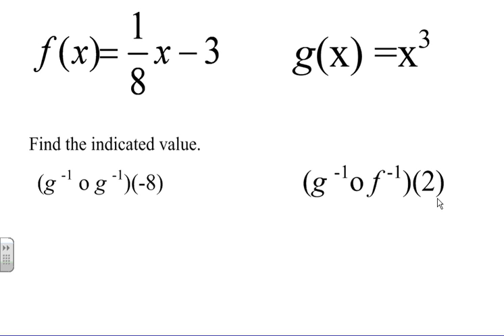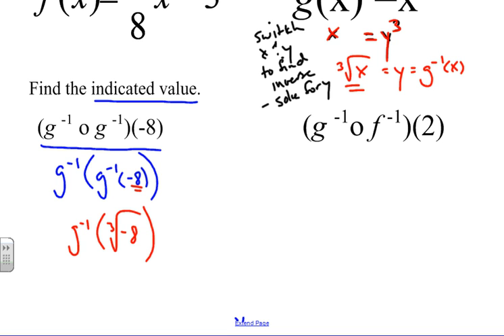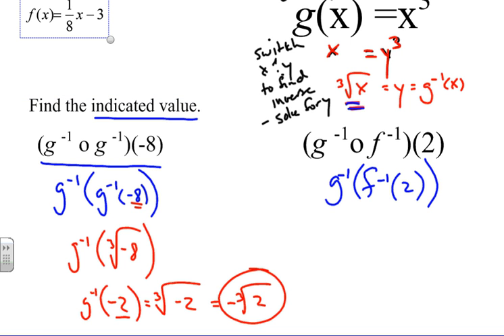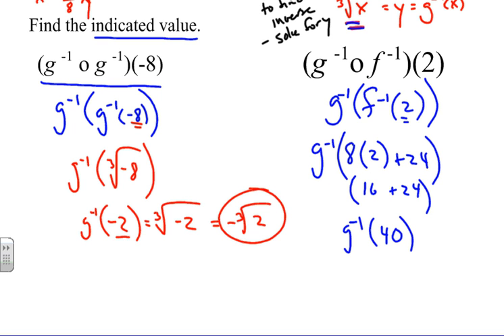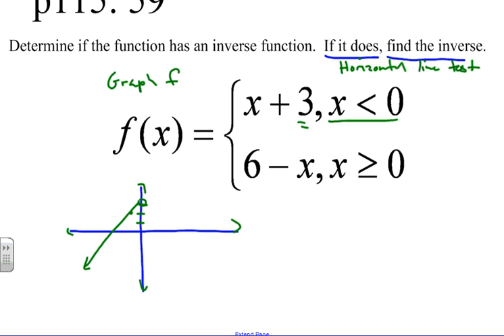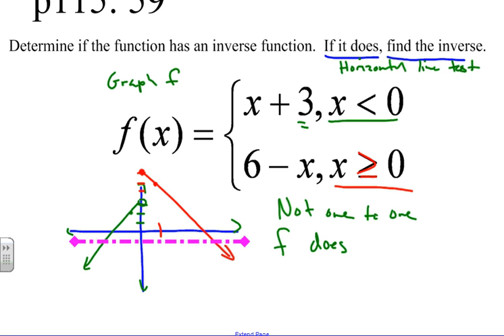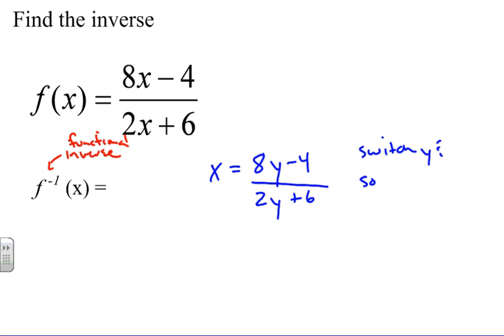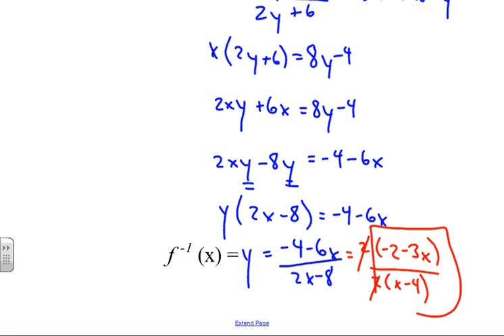Inverses Functions (Lesson 5): Using Inverses and finding inverse funtions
This lesson models two examples on how to evaluate expressions involving inverses. It models how to solve inverse problems involving piece wise and rational functions.